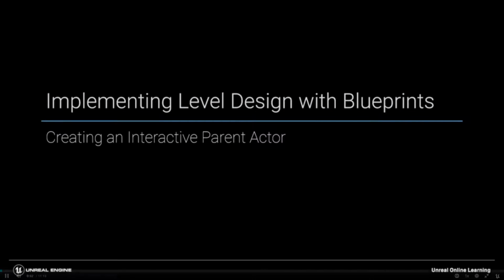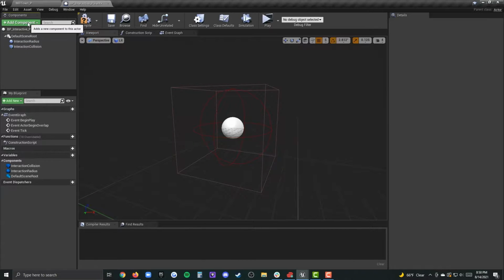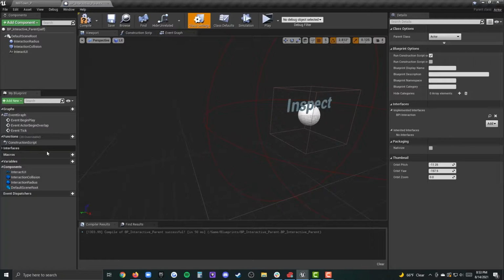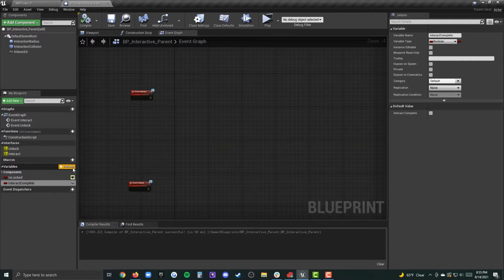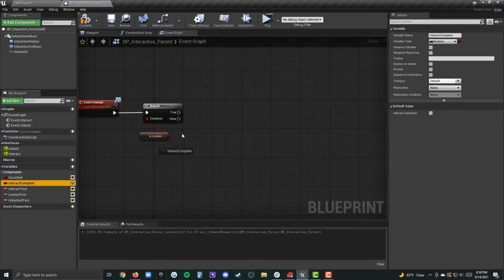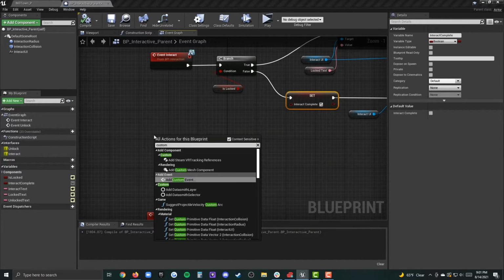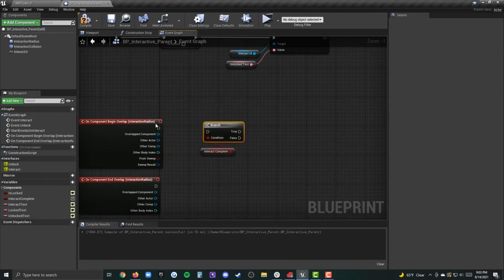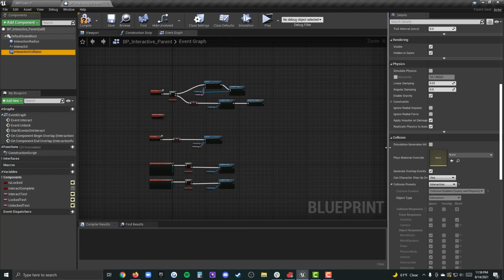Creating an Interactive Parent Actor